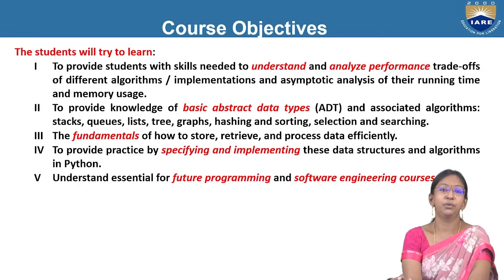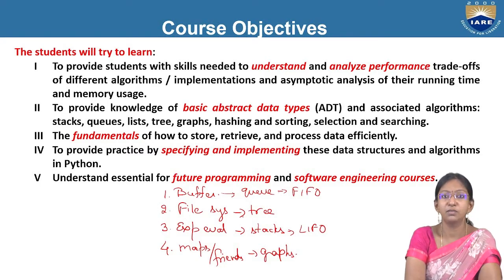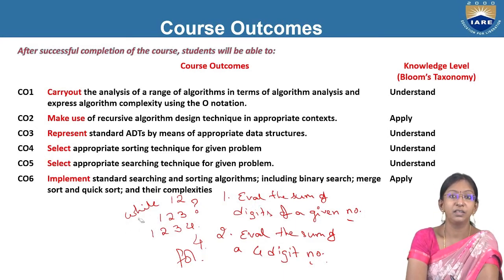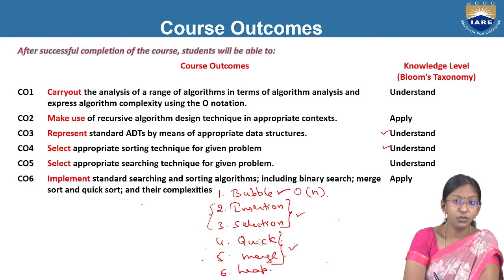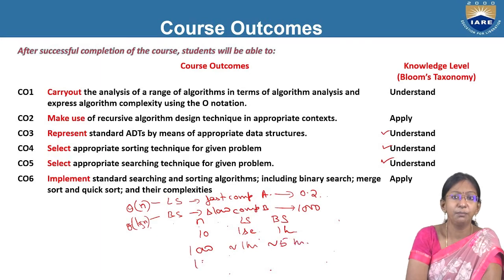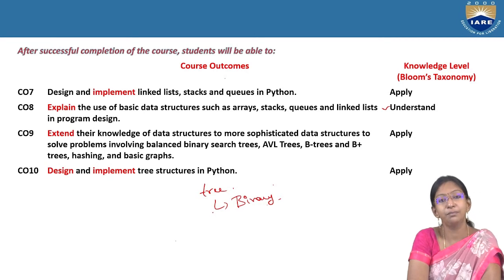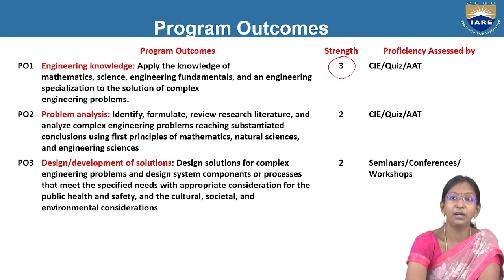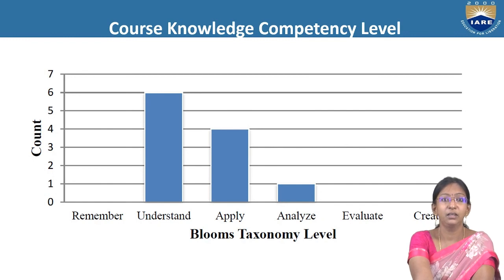Course Description on Outcome Based Education (OBE) by D. J Sirisha Devi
Course Description on Outcome Based Education (OBE) by D. J Sirisha Devi | Department of CSE | IARE
Course Description on Outcome Based Education

Telangana, India.